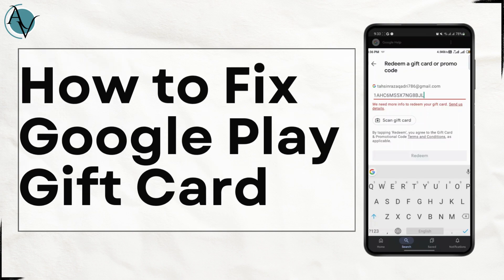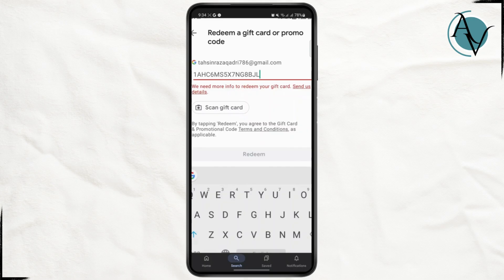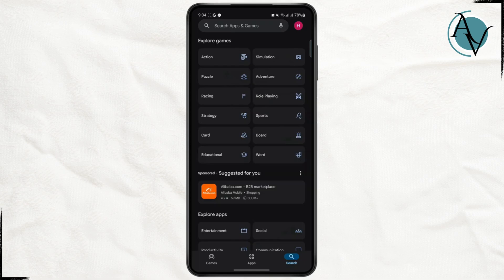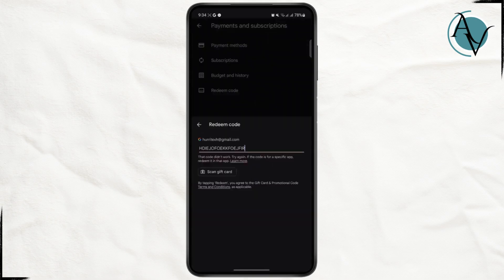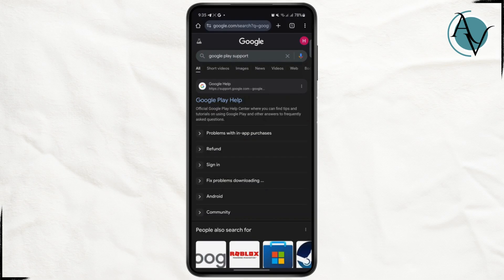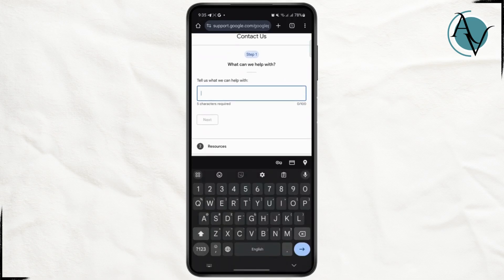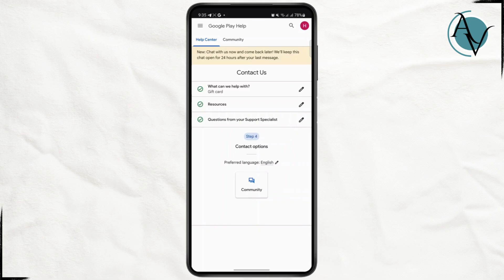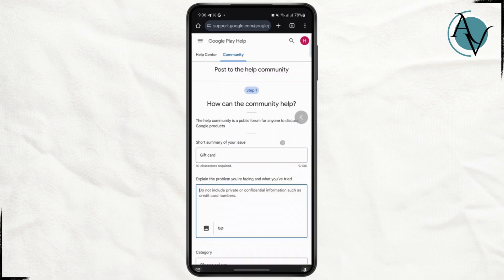How to Fix Google Play Gift Card Need More Information Error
In this video, we'll guide you through the steps to easily fix the "Google Play Gift Card Need More Information Error." Whether you're having trouble redeeming your gift card or dealing with errors on the Google Play Store, this tutorial will provide you with the solution.

Learn how to resolve the Google Play Gift Card error and get your gift card working again. We’ll walk you through simple fixes for the "need more information" issue that may arise when redeeming Google Play Gift Cards.

0:20 Step 1: Verifying Your Account Information
0:45 Step 2: Troubleshooting the Error
1:15 Step 3: Successfully Redeeming Your Gift Card